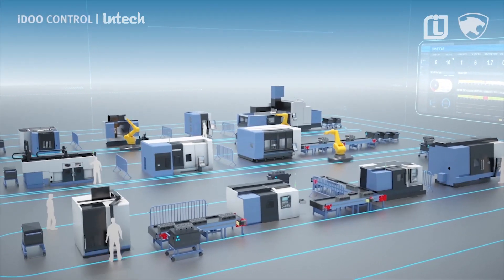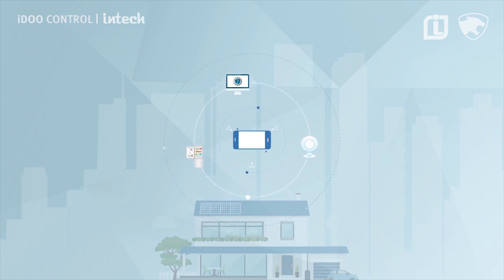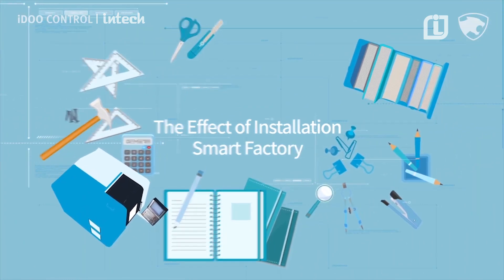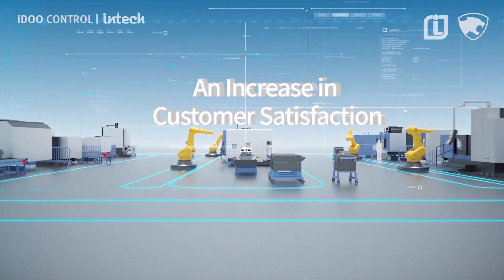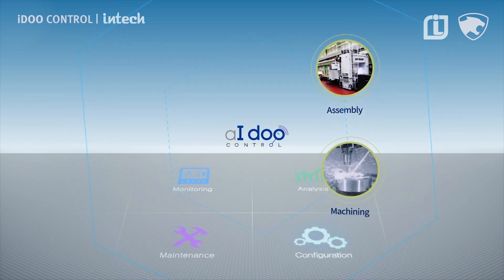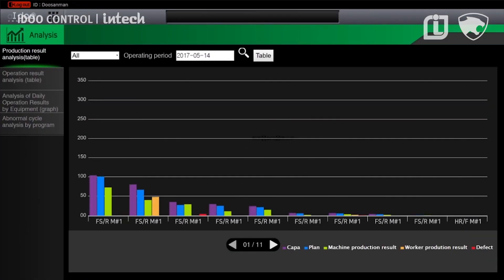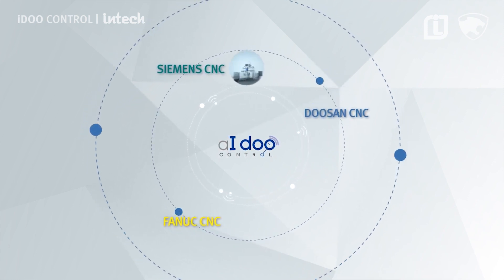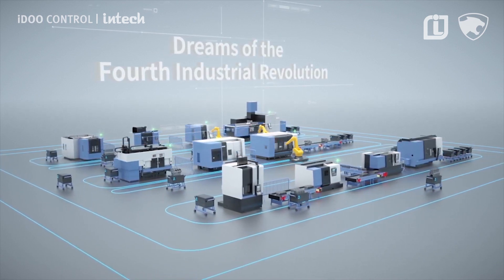Giải pháp nhà máy thông minh | Smart Factory Solution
Intech Group - Đơn vị Triển Khai, Giải pháp nhà máy thông minh  |  Smart Factory Solution
Giải pháp nhà máy thông minh (Smart Factory Solution) là một bước nhảy vọt từ phương thức sản xuất tự động hóa truyền thống sang một phương thức sản xuất được kết nối và xử lý dữ liệu liên tục. Khả năng tự học từ hoạt động sản xuất và kinh doanh giúp hệ thống thích nghi theo nhu cầu mới của thị trường.

Sản phẩm chính của chúng tôi gồm:
1. Cung cấp các hệ thống phân loại bưu kiện và phân loại sản phẩm tự động
2. Tư vấn giải pháp và lắp đặt các hệ thống nhà kho thông minh
3. Cung cấp các loại Robots tự hành AGV trong công nghiệp và kho thương mại điện tử
4. Cung cấp giải pháp tự động hóa trong sản xuất công nghiệp
5. Cung cấp các hệ thống băng tải thông minh trong công nghiệp;
KẾT NỐI VỚI CHÚNG TÔI
* Hỗ Trợ Kinh Doanh
📞 Hotline 02: 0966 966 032
* Hỗ Trợ Kỹ Thuật
* Chi Nhánh Intech Group
🏨 Địa chỉ nhà máy: Lô 5+6, Khu Công Nghiệp Lai Xá, Hoài Đức, TP. Hà Nội.
🏨 Chi nhánh Đà Nẵng: Số 215 Phan Đăng Lưu, Khuê Trung, Cẩm Lệ, Đà Nẵng
🏨 Chi nhánh HCM: Lô D6,  KCN Bình Chiểu, Q. Thủ Đức, TP. Hồ Chí Minh.